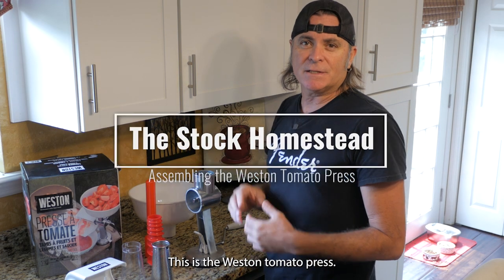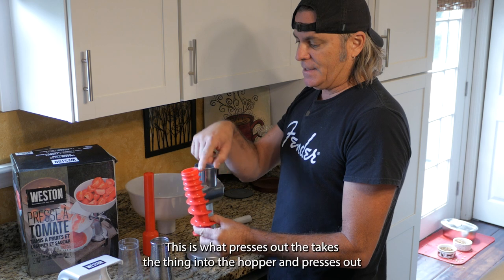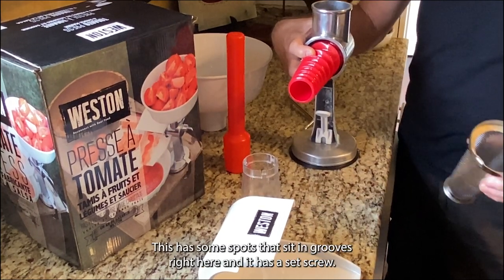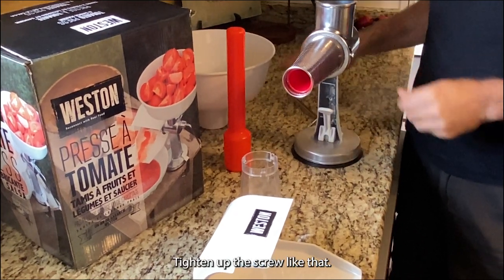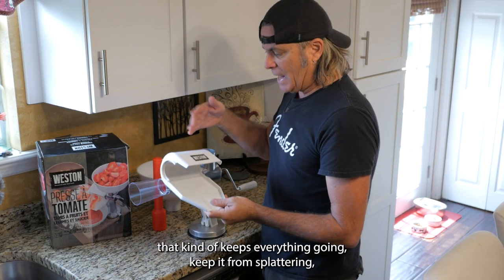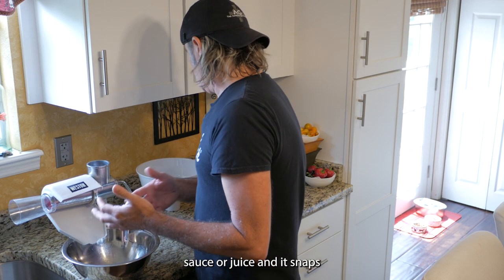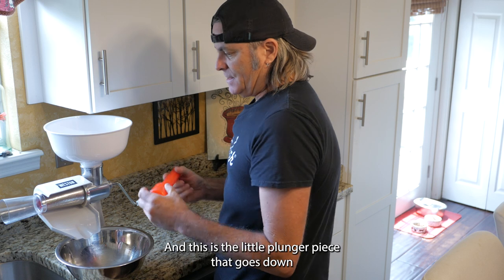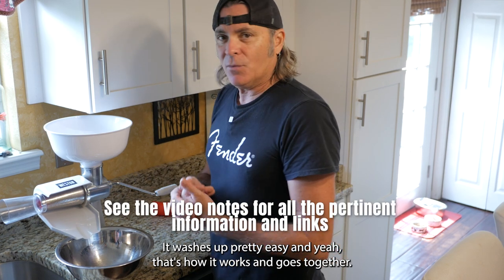Weston Tomato Press And Sauce Maker: How To Assemble And Use!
The BEST tool for Tomato Sauce! Assembling and using the Weston Tomato Press and Sauce Maker!

In this video, we talk through how to assemble and use the Weston Tomato Press that we use at The Stock Homestead to process all the tomatoes that we use for sauce and puree! The Weston Tomato Press saves loads of time and makes the process of creating sauce easy and efficient.

If you want to pick up a Weston Tomato Press for yourself, here's the

Video Chapters
00:00 Introduction
00:10 Assembling the Weston Tomato Press
02:28 Securing the press to the work surface
02:48 Operating the Weston Tomato Press
03:19 Conclusion

About The Stock Homestead

From our earliest days as a couple, we dreamed of one day having the property, space, and time to have an extensive garden, bees, and maybe even a handful of chickens. Kim and I both grew up eating fresh-grown vegetables from our family’s garden and, in Kim’s case, chicken and goat from her grandfather’s pens. Through the years, children, business, hobbies, and the general busyness of life quietly pushed that dream further down the path.

But like so many others, the empty shelves and meat coolers that resulted from the onset of a global pandemic rearranged life’s priorities and stoked a vision for pursuing a life that was closer to the land, healthier to our bodies and souls, and more under our control.

So began our journey of transitioning from a home and lifestyle that relies completely on the production and delivery systems that sustain modern American society to a more self-sufficient, healthy, and sustainable one. Understanding that such a seismic shift would mean rethinking everything, we accepted that this would be a long journey of many small steps and that patience and celebrating small victories would be important. And so it has been.

We also know that others are interested in making this kind of transition, so we decided to share our homesteading journey and what we’re learning, but also the greater aspects of our lives like music, relationships, hobbies, and faith along the way to give the whole thing real-world context.  We hope that doing so will inspire and encourage others to take the next right step in crafting the life their hearts long for, closer to the Earth, to each other, and to God.

Welcome to The Stock Homestead.